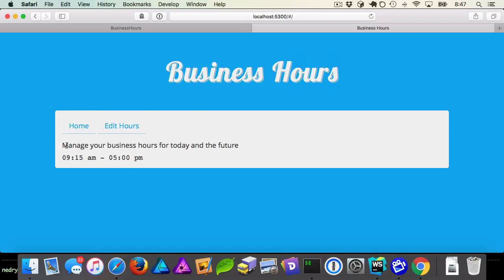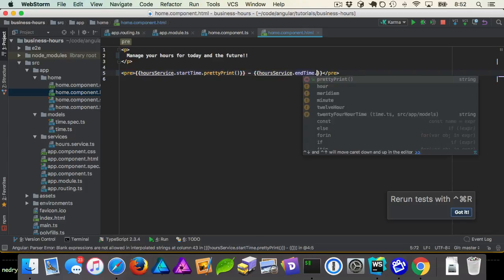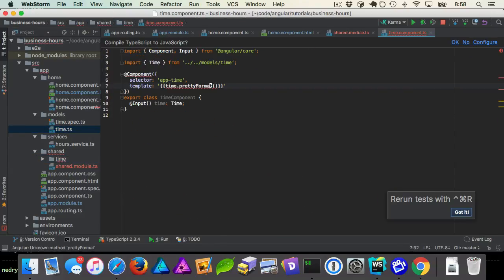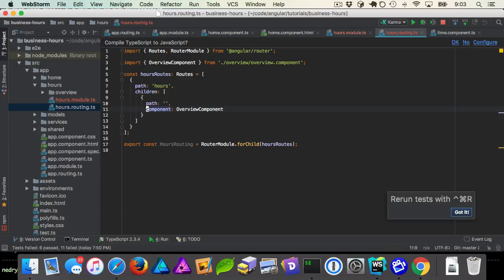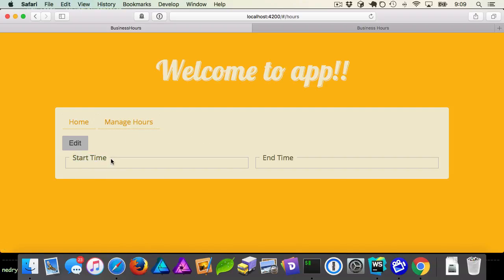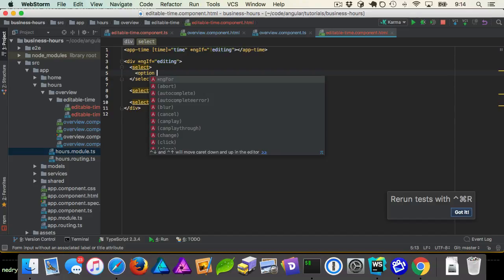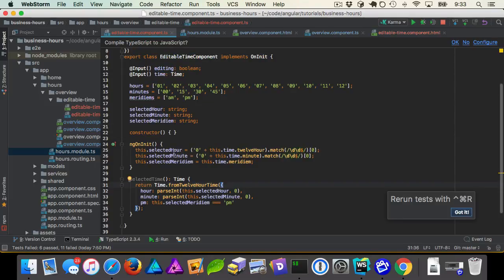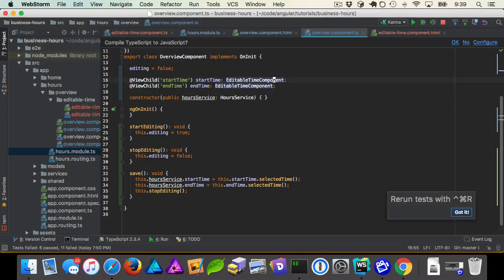Angular 4 - Routing with Modules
In this video we build an Angular 4 application with routing by modules. This should help you structure your applications by creating tiny components that have functionality extended by higher level areas of you app.